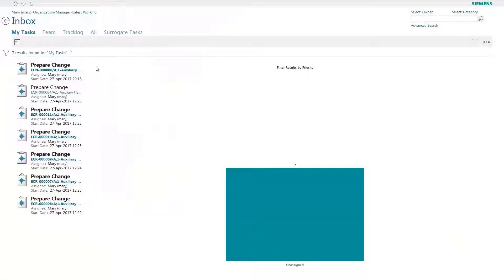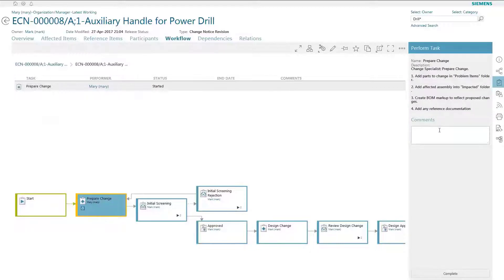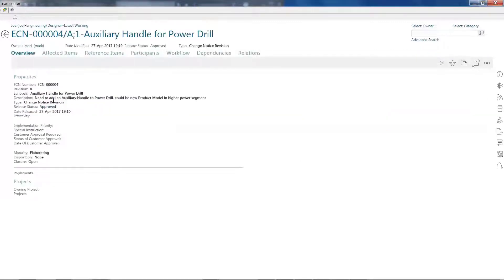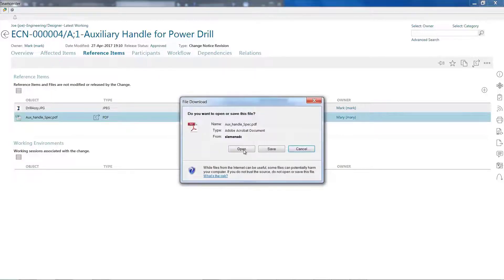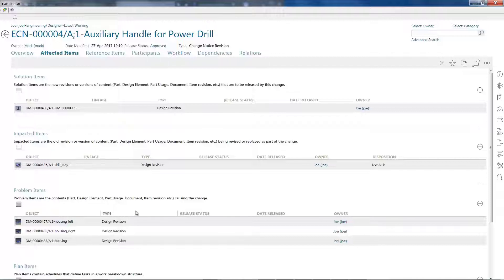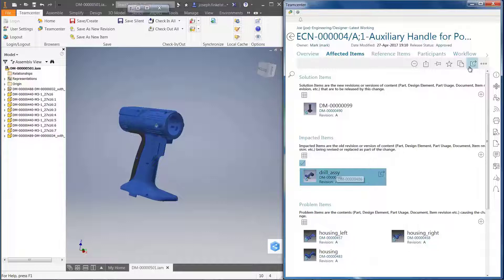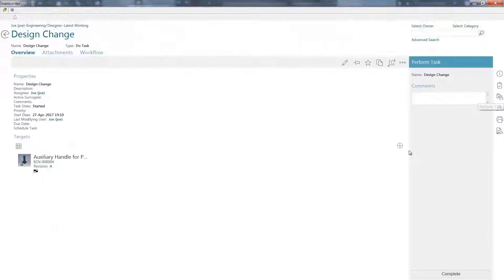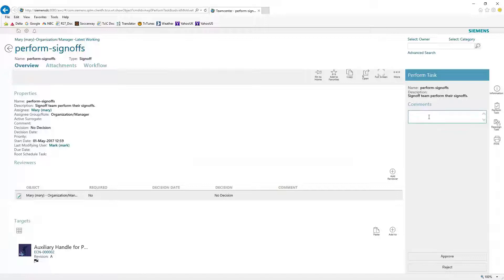Teamcenter - Inventor Integration using Active Workspace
See how easy it is to use product lifecycle management (PLM) without leaving your CAD application. With the Teamcenter Active Workspace embedded in Inventor, you have powerful mechanical data management at your fingertips to quickly and easily find, share and re-use designs and data.

Because you’re connected with Teamcenter PLM, you can go beyond simple CAD data management for your engineering workgroup by collaborating with people who don’t use Inventor, leveraging one PLM system to support the product lifecycle from ideation to realization.